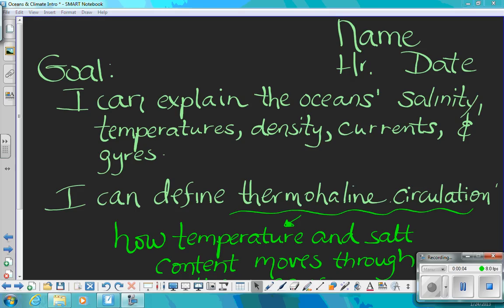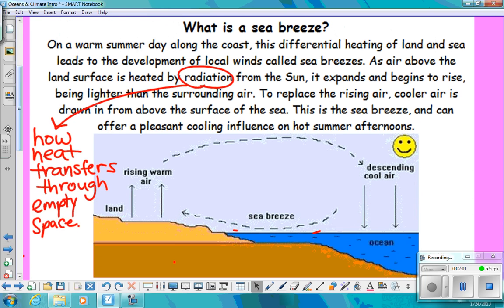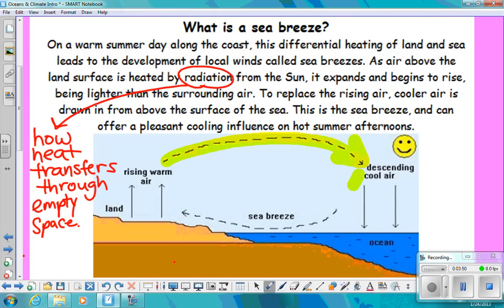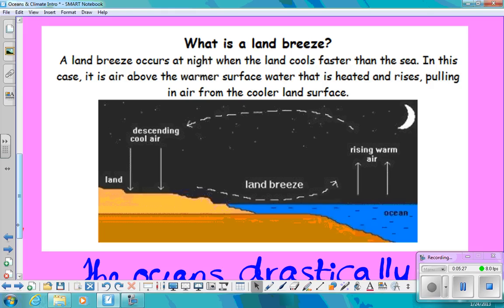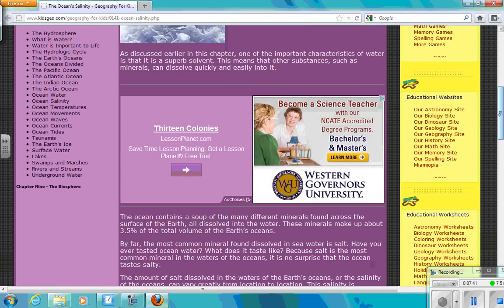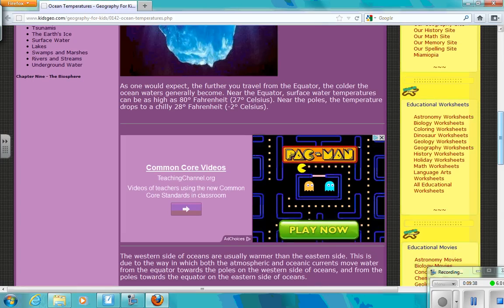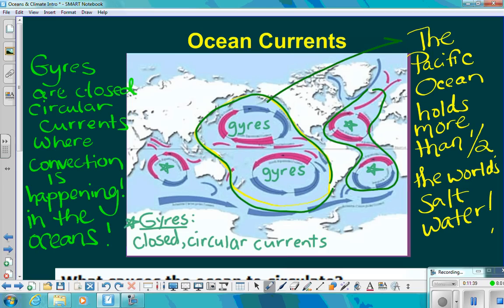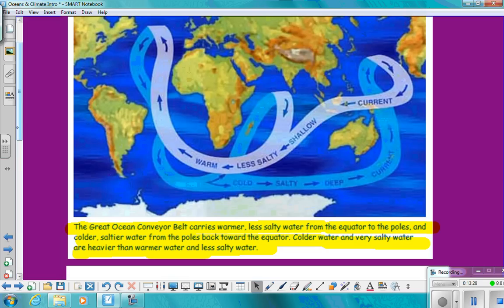salinity temperature gyres conveyor belt